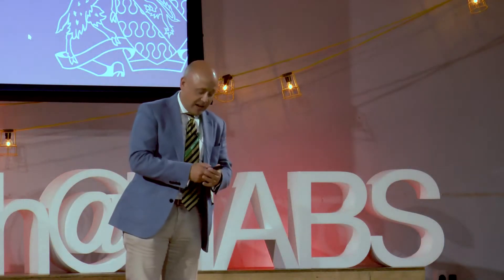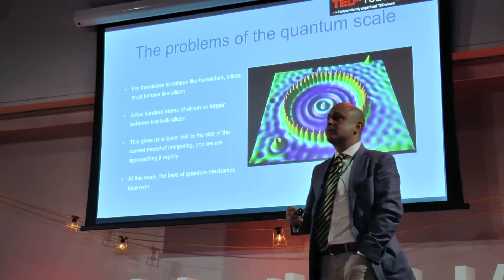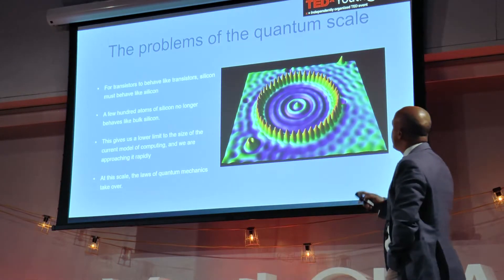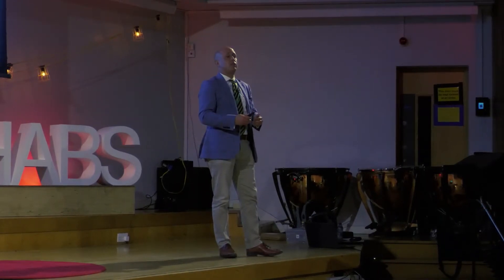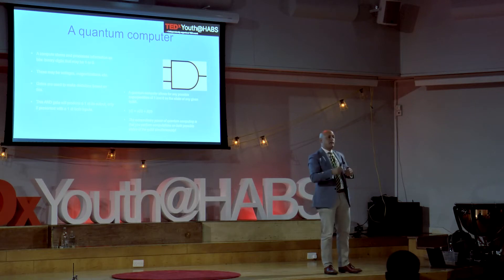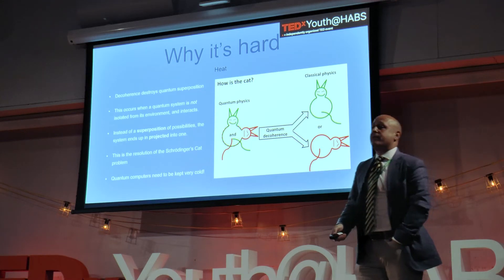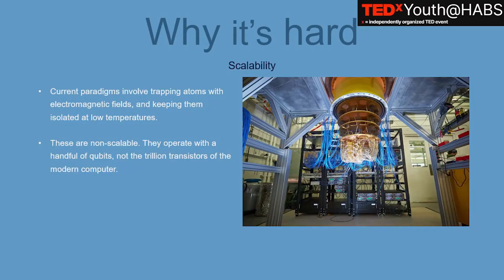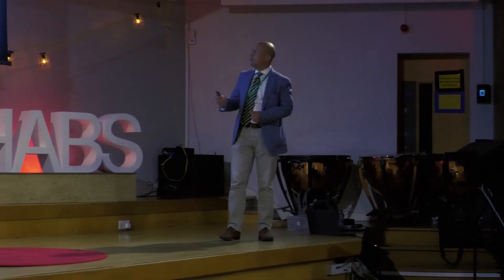The Promise of Quantum Computing | Che Gannarelli | TEDxYouth@HABS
In this talk, Dr Gannarelli discusses the promise offered by quantum computing, and some of the current and prospective proposals for their creation. Before moving into teaching, Dr Gannarelli was a postdoctoral research fellow with UCL’s Condensed Matter and Materials Physics research group, and the London Centre for Nanotechnology. In this latter role, he studied the origins of very long lived excitations of magnetic actinide salts, to explore their potential to create a revolutionary new type of quantum computer. He is currently a Teacher of Physics at Haberdashers' Boys' School. This talk was given at a TEDx event using the TED conference format but independently organized by a local community.